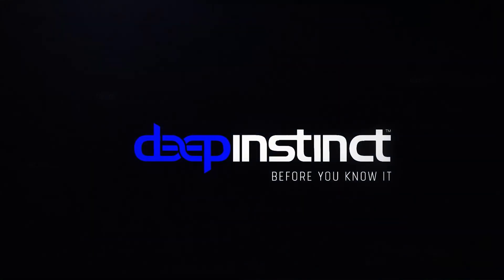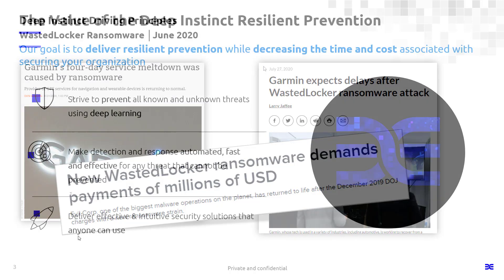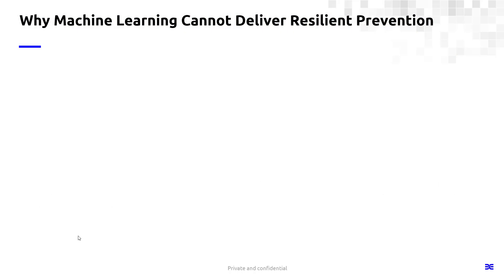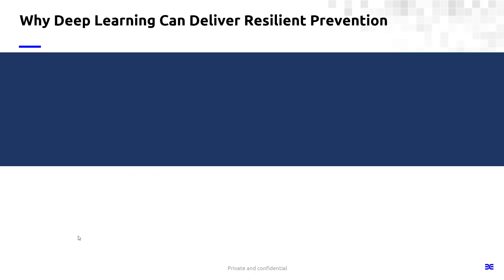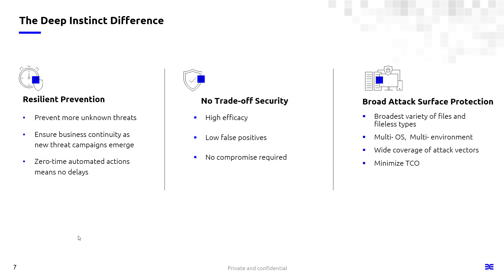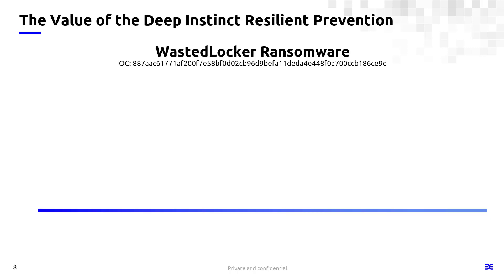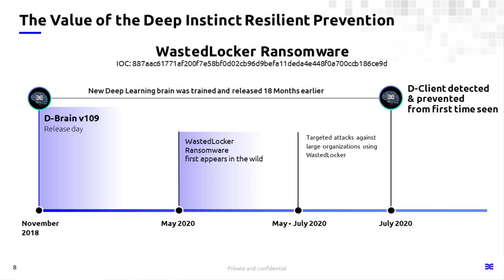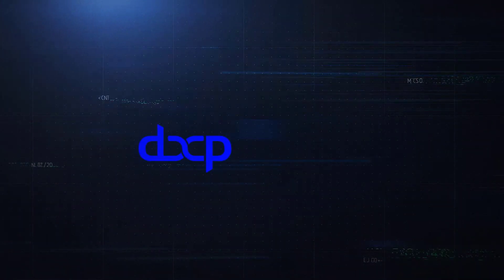WastedLocker Ransomware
A nasty variant of ransomware that has successfully stolen millions of USD through their ransom demands. Associated with Evil Corp which is widely recognized and represents one of the biggest malware operations. It targets Windows Shell copies and back-ups, making it very difficult to recover from. Watch how Deep Instinct can protect your organization from the devastating effects of WastedLocker Ransomware.